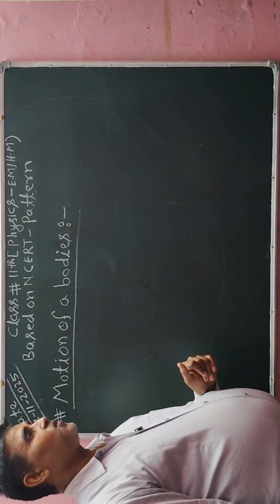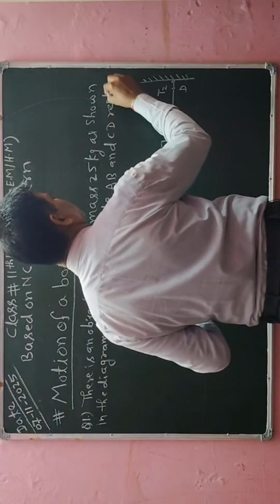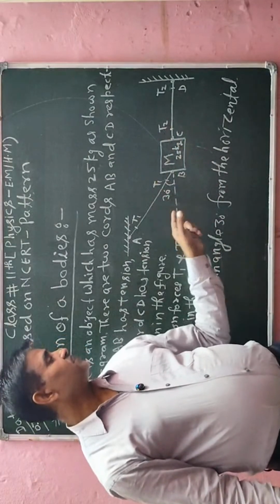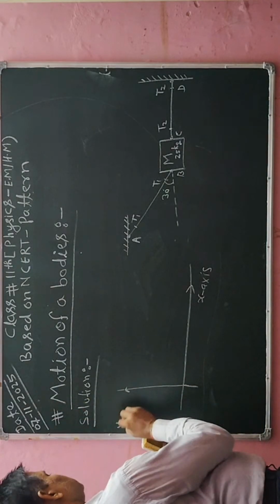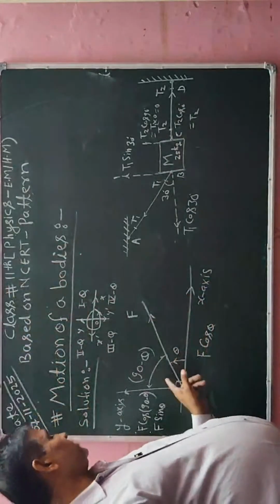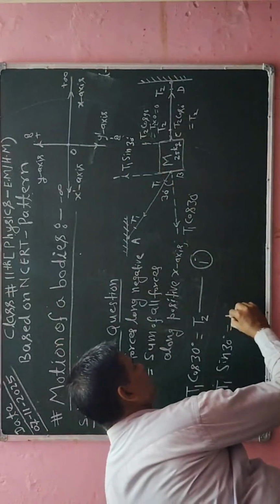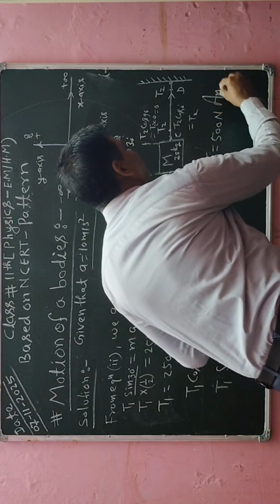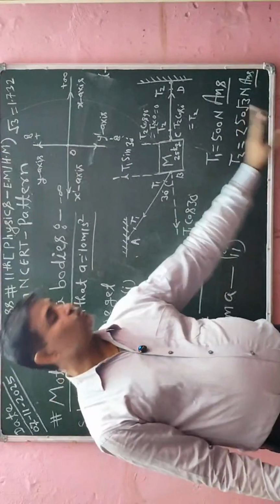Concepts & Applications of Motion of Bodies & it's Numericals Class11 (Physics) भौतिक विज्ञान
Concepts & Applications of Motion of Bodies & it's Numericals
Class11 (Physics)
भौतिक विज्ञान